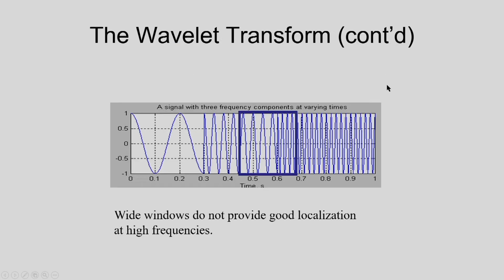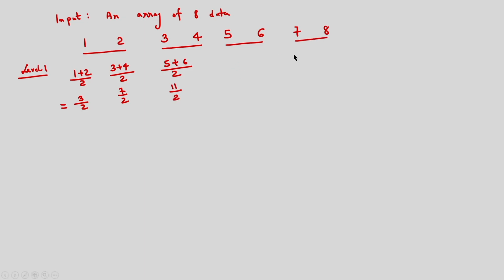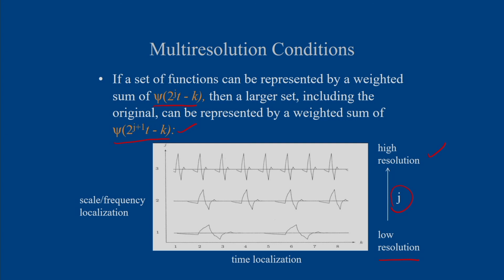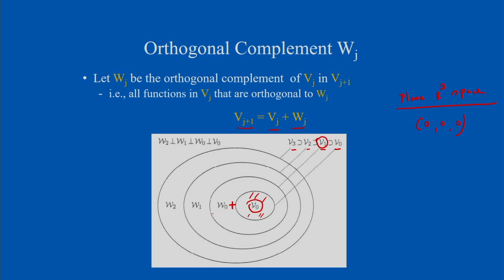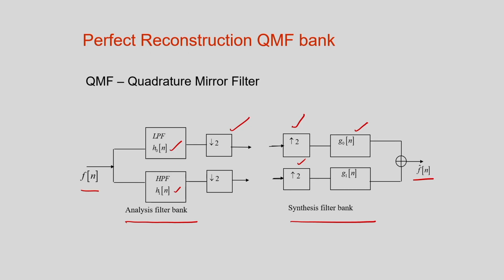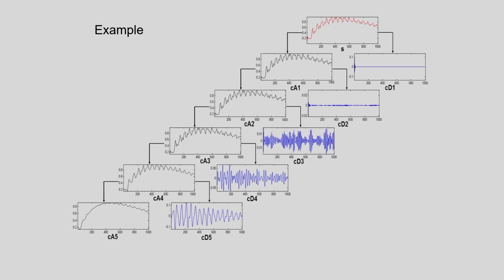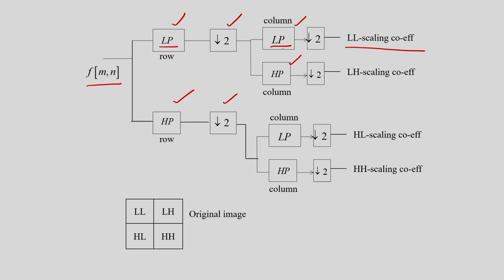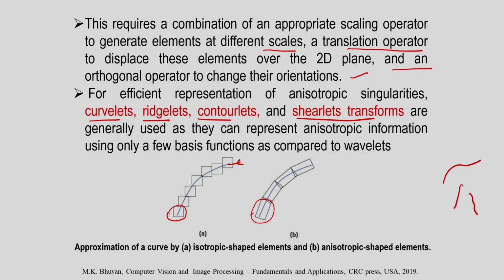Lec 14 : Image Transforms - IV